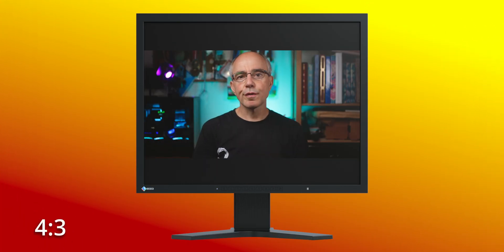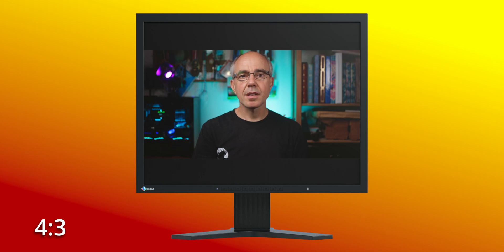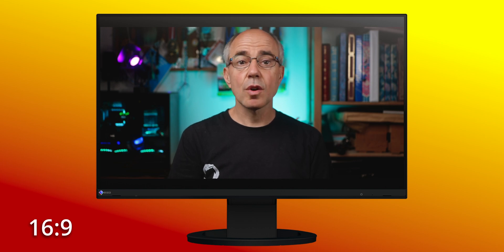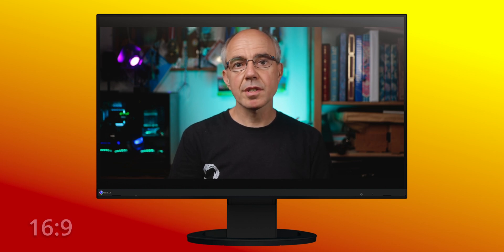Video aspect ratios - The 2:1 YouTube format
I'll explore how the different ratios work on different devices, and hopefully help you to choose the perfect ratio for your videos.

64:27

Chapters:
00:00 Intro
00:32 About the format
01:00 Watch 2:1 on 4:3
01:11 Watch 2:1 on 16:9
01:22 Watch 2:1 on 64:27
01:35 Unsafe areas
01:49 When to use 2:1
02:12 Outro